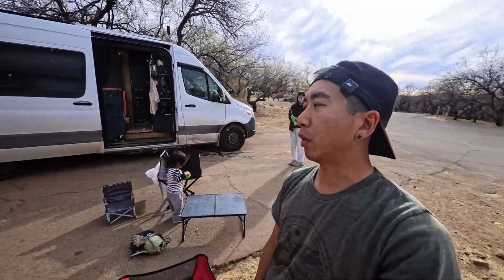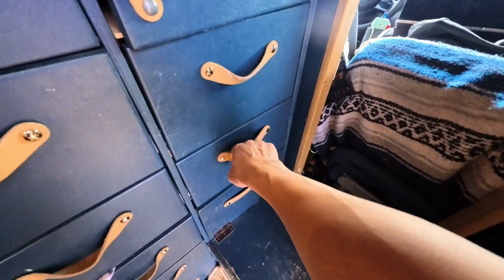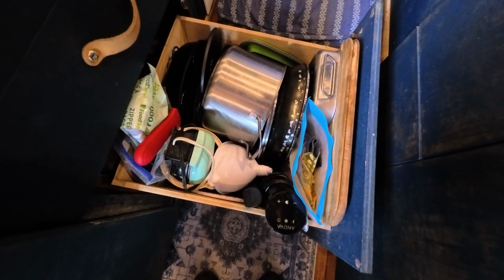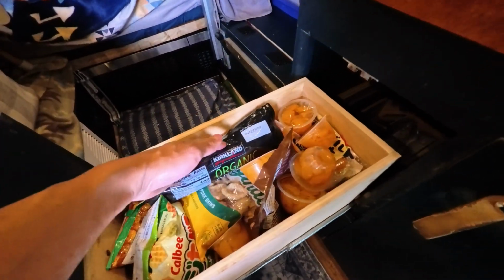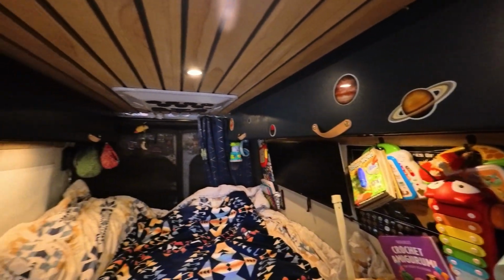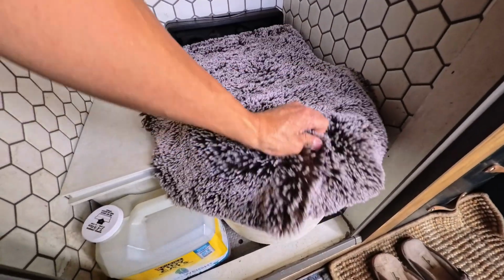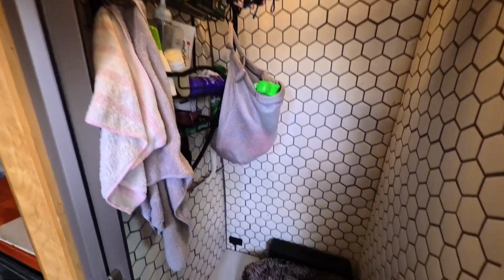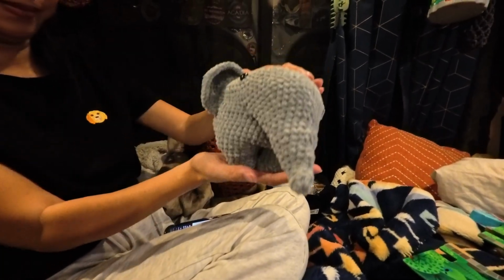Van Tour of Our DIY 2019 Sprinter (Updated) | Full-Time Vanlife Family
An updated van tour after 4 years of Van Life

➡️ Camera Gear //
Insta360 Ace Pro 2
Insta360 Go3

➡️ Spencer’s Things & Toys //
Yoto Music Player
Magna-Tiles Micro
Yogurt Pouches
Wiggle car

➡️ Health & Foods //
Redmond’s Electrolyte
Redmond’s Ancient Salt
Cast Iron Press
Cast Iron Grill
Vacuum Seal Pump

➡️ Van Stuff //
EV Step down Transformer
Deer whistle
Camping Chairs

(from solar panels, grey water tanks, faucets to outlets and light switches!)